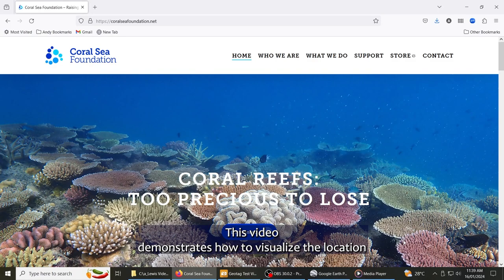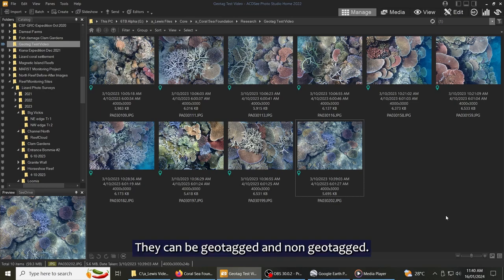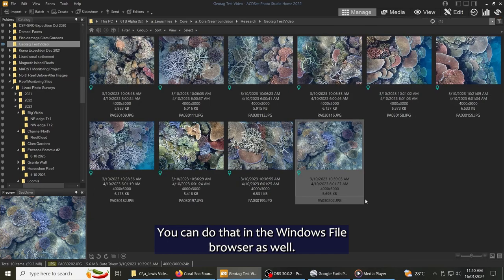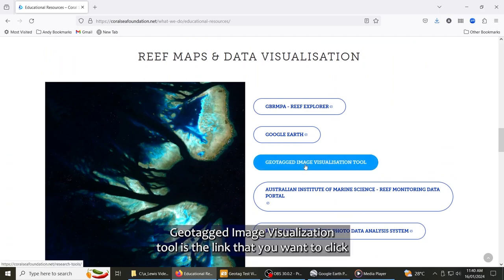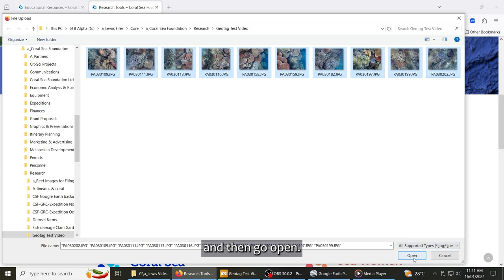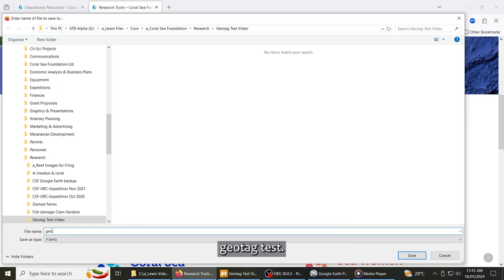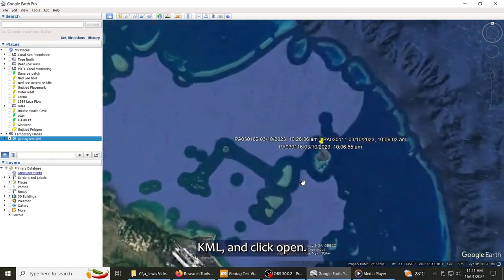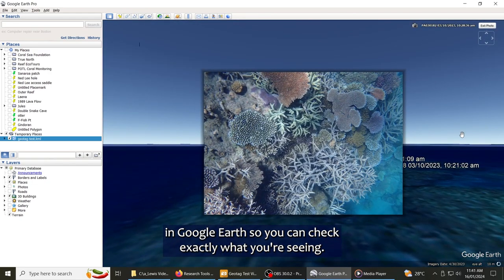Geotagged Image Visualisation Tool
This video demonstrates a simple tool for visualising geotagged images in Google Earth. Access it here:

With the increasing use of digital camera systems with built in GPS capabilities for reef survey and monitoring work, we needed a tool to quickly visualize the location of the geotagged images in Google Earth.

Our IT Wizard Som Meaden created this little app, and it works really well - just point the tool at a folder containing some geotagged images, save the output KML file in that same folder with the images, and then open the KML file in Google Earth. The image icons will come up on the Google Earth satellite map, and clicking the icon will open the image in Google Earth itself.

There are lots more open source Educational Resources on our website which support coral reef science and monitoring - check it out!